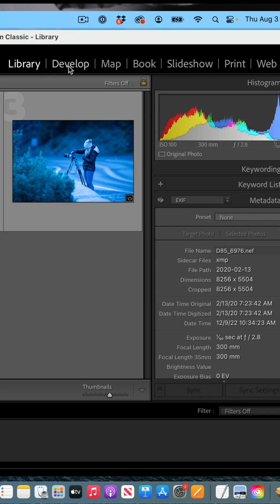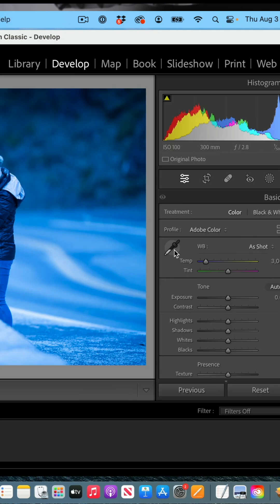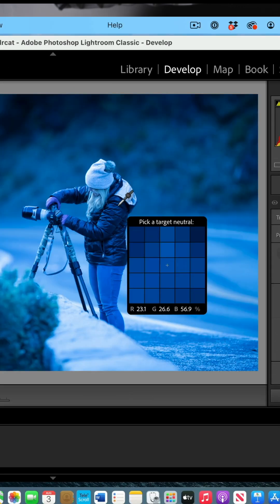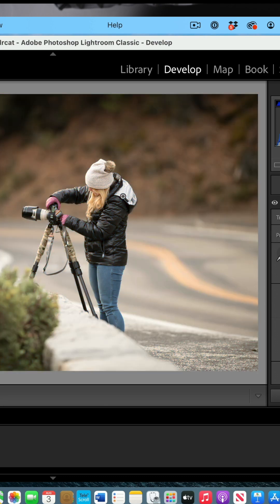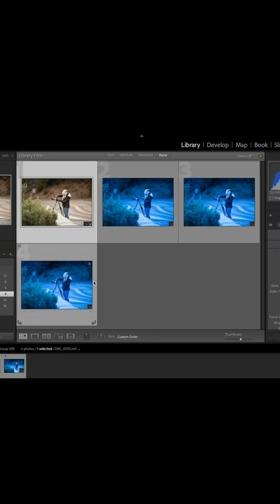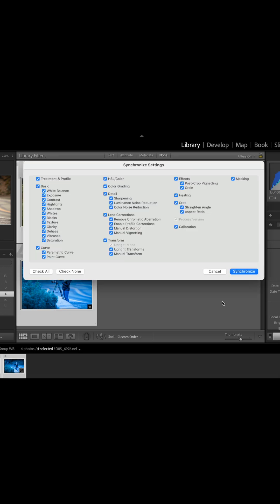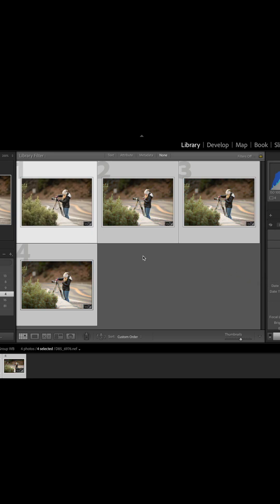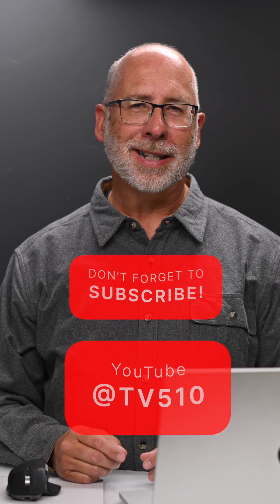Quick Tip - White Balance LRC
How to work with White Balance in Lightroom Classic